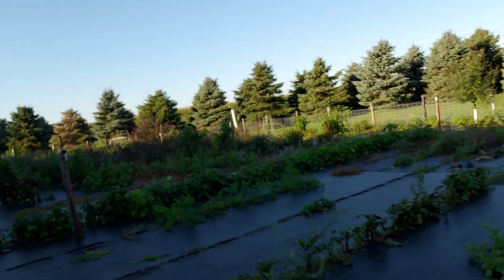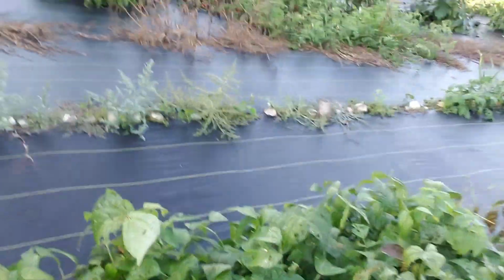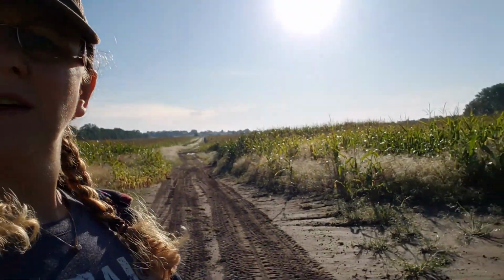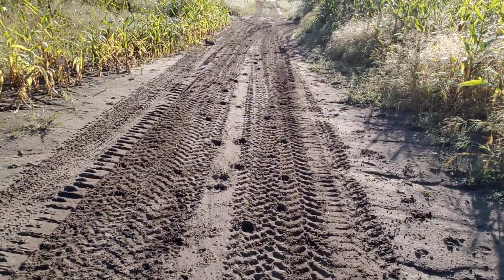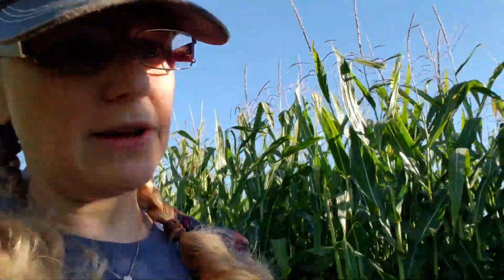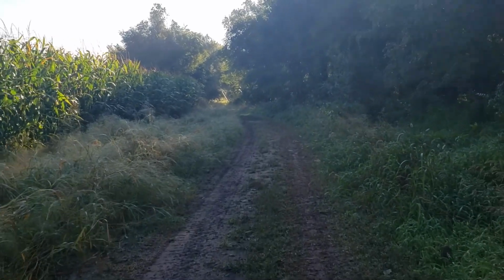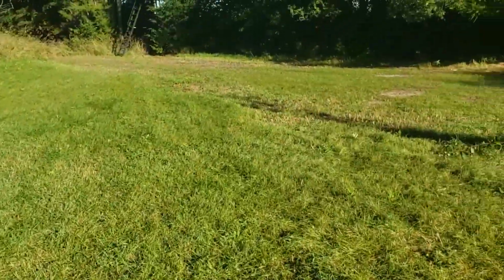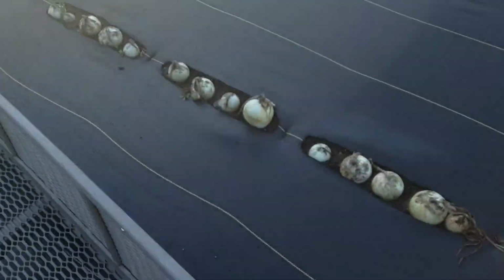How to Harvest Onions and a Walk in our Deer Hunting Haven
It's definitely getting to be fall and the garden needs lots of attention. The onions should have been harvested awhile ago, but hey, I'm getting to it today! I'll also take you on a walk with me to our Deer Haven where we do most of our hunting in the fall. I'm the only one who got a tag this year so I've been watching our cameras and have I got a nice buck picked out! A beautiful 5x5.

I also talk about some of my other hobbies like Bee Keeping. Because a gal never has enough to do...haha.